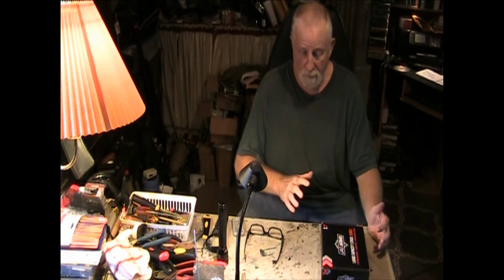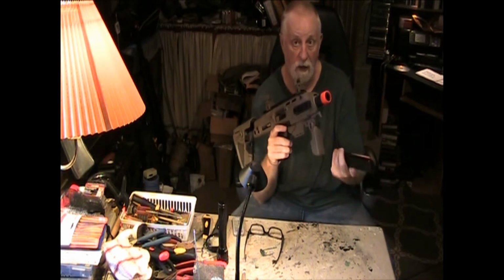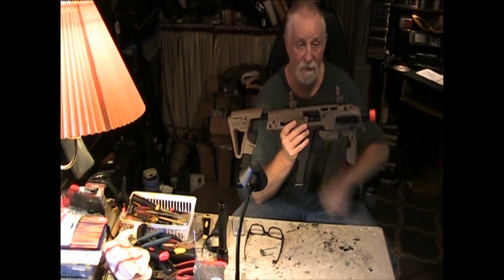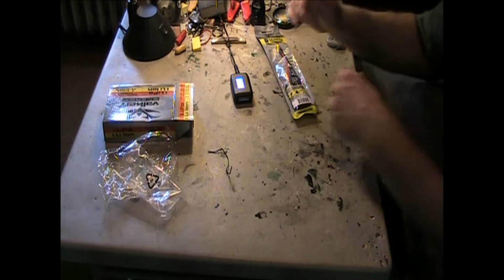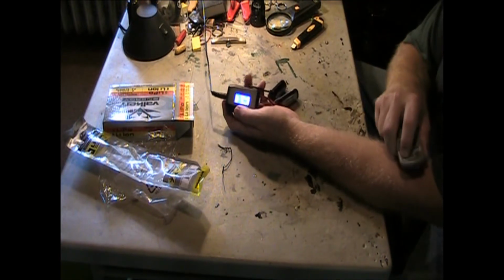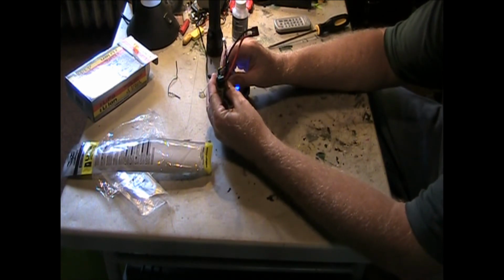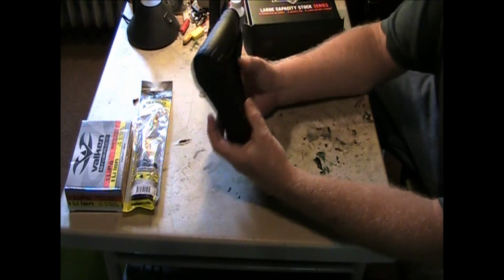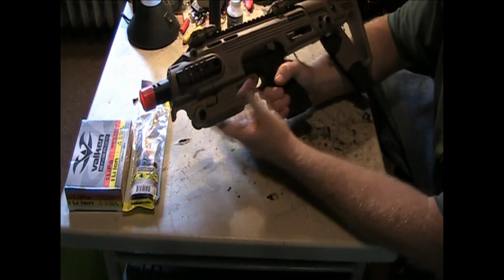*AIRSOFT HOBBY* - Valken Battery, Charger & Other Stuff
Looking at the Valken Lion/Lipo Charger with Display and new Lion Battery.  (*Sorry for the Fan Noise, it was hot!)

Valken Energy Li-Ion / LiPo 2-3 Cell Charger w/ Digital Display

"All Guns, Accessories and Game Play featured on this channel are for use with AIRSOFT REPLICAS which can not be Modified or Used for Real Ammunition."